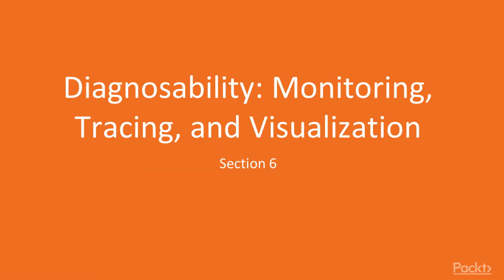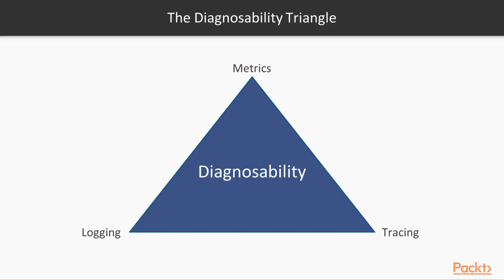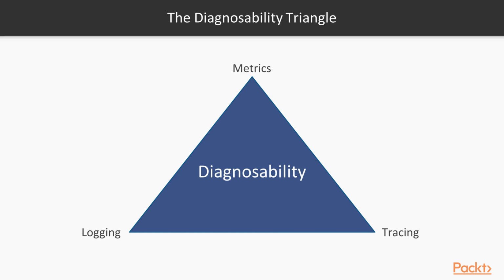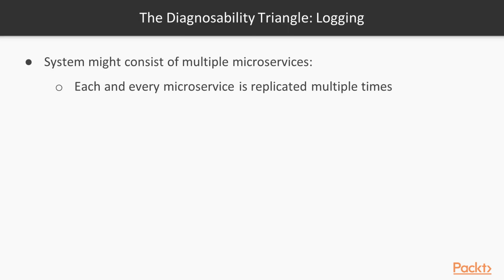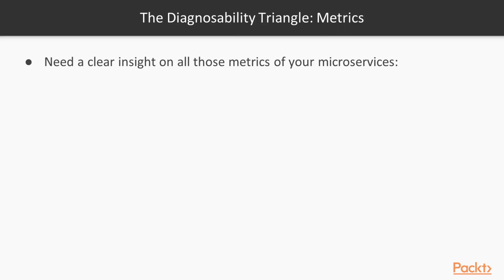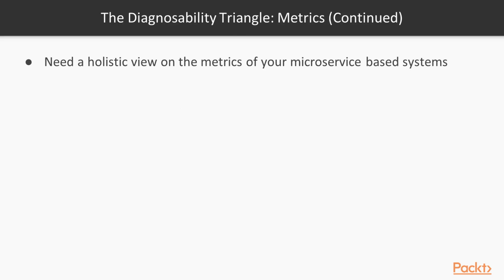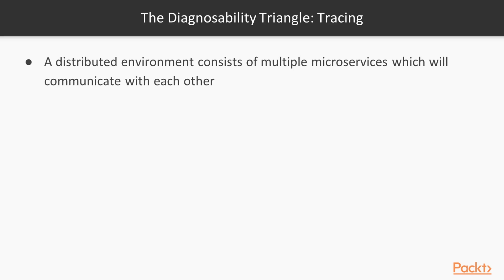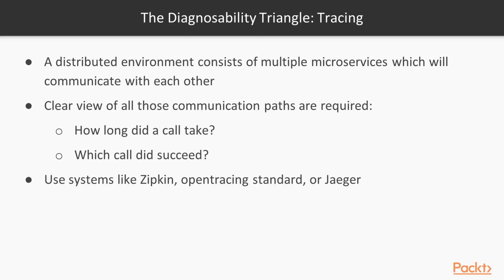Kubernetes Service Mesh with Istio: The Diagnosability Triangle | packtpub.com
This video tutorial has been taken from Kubernetes Service Mesh with Istio. You can learn more and buy the full video course